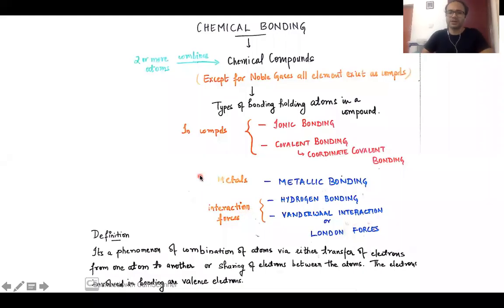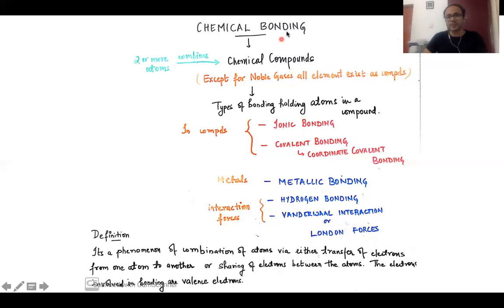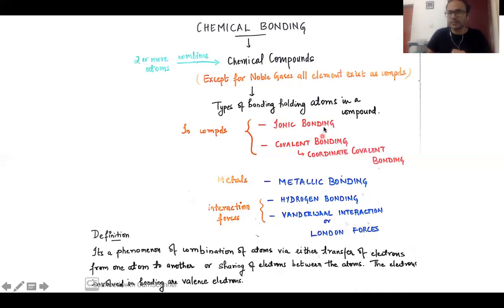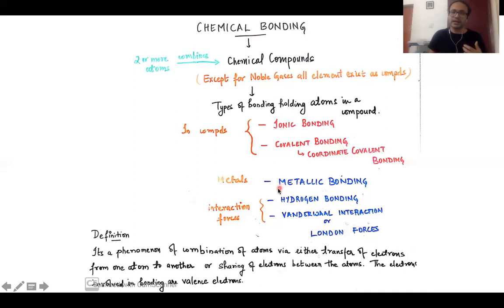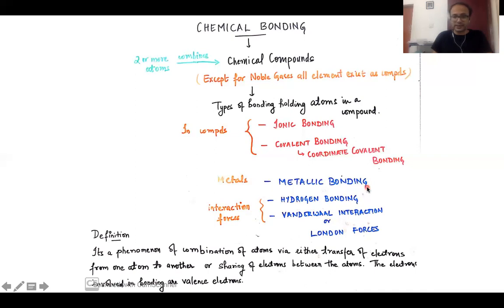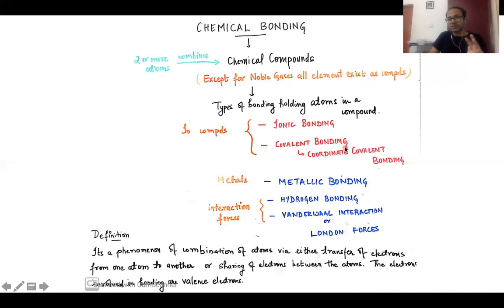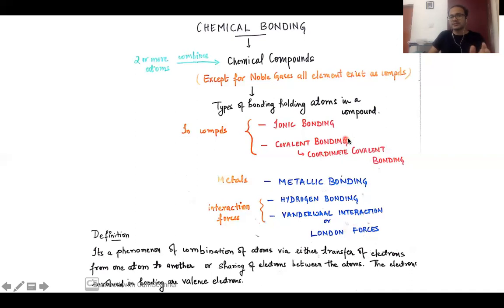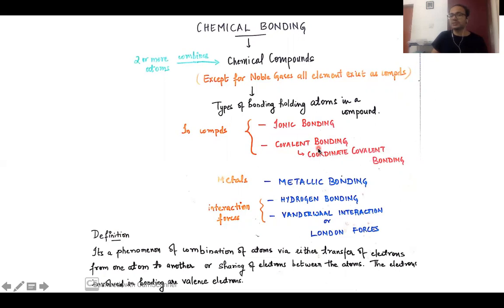Chemical Bonding: Introduction